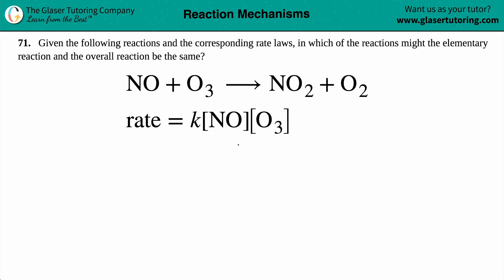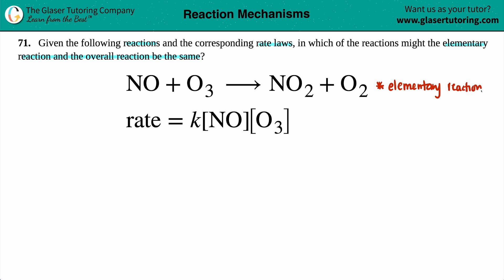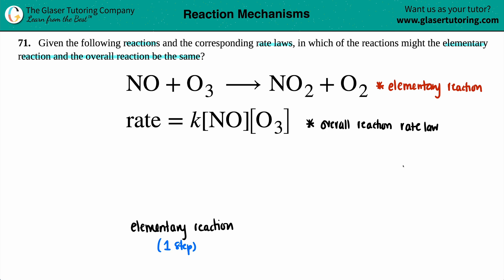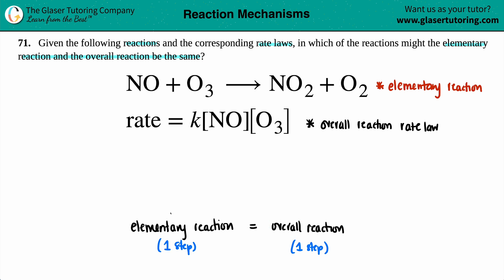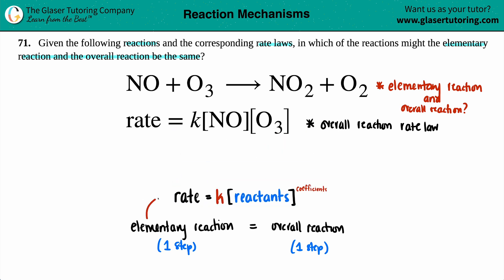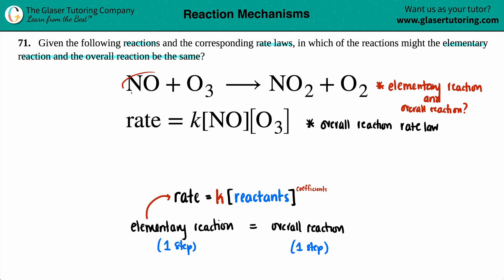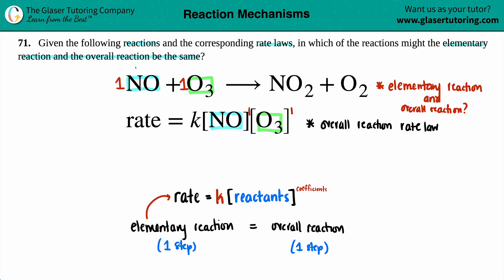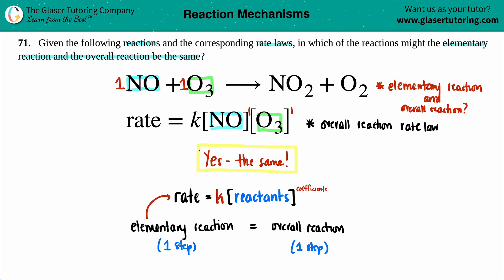12.71e | Will the elementary reaction and the overall reaction be the same for NO + O3 → NO2 + O2?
Given the following reactions and the corresponding rate laws, in which of the reactions might the elementary reaction and the overall reaction be the same?
NO + O3 → NO2 + O2
rate = k[NO][O3]